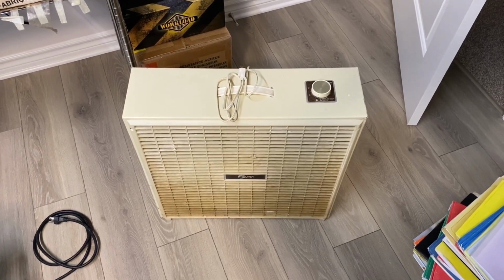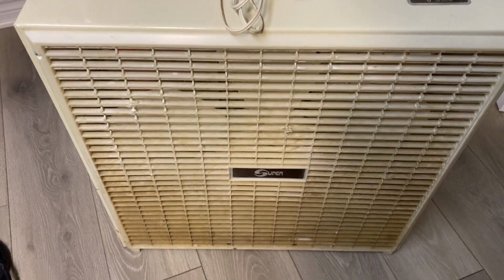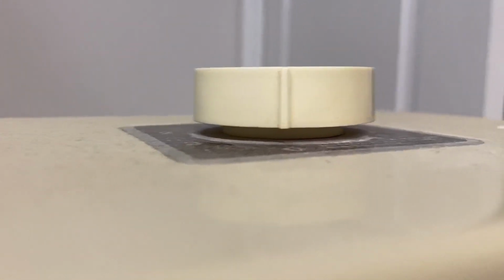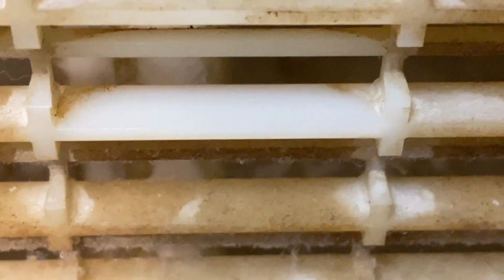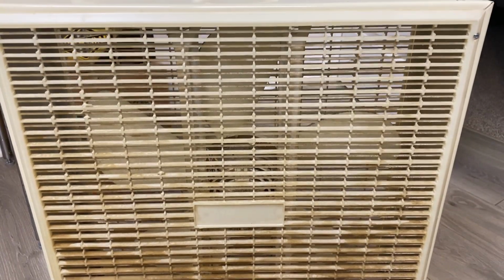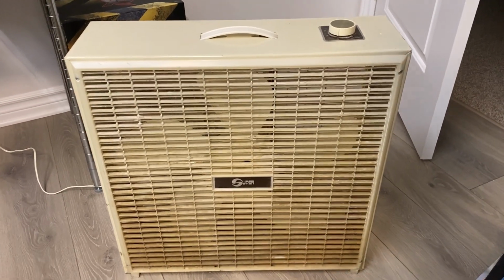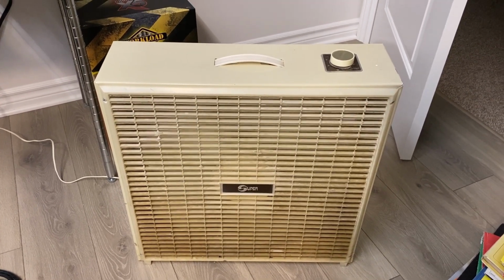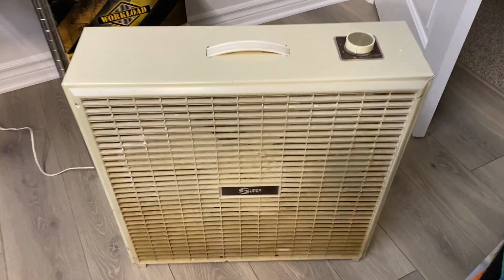1985-86 Super 3713 20” Box Fan | Before Restoration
Here is a 1985-86 Super 3713 20" box fan, made by Lasko. It will need a deep cleaning to get rid of the heavy dirt build-up on the grilles, but the fan looks great underneath so I'll gladly go through the painstaking cleaning process. That being said, the fan has zero broken grille slats and very little paint damage. The motor is slightly concerning because of its whine and slow speeds, but I'll be able to find out what's up with it when I take it apart. It should be a nice looking fan after it gets restored!

Specs:
120VAC  60Hz  2.2A  264W
3-speed, shaded-pole, 6-pole Marco plastic motor
Year of manufacture: 1985-86
Made in USA by Lasko
Model: 3713

Instagram post of this fan: Coming in the future!